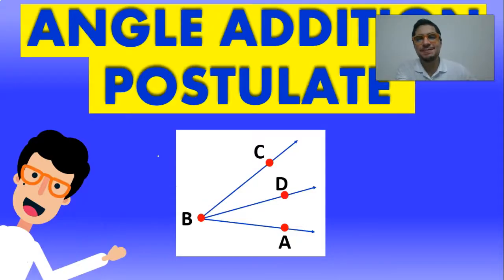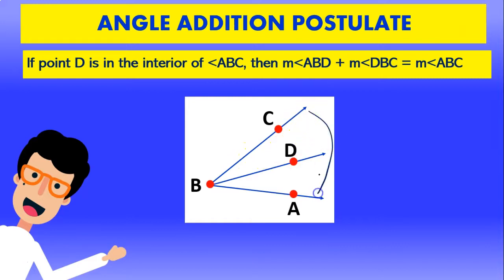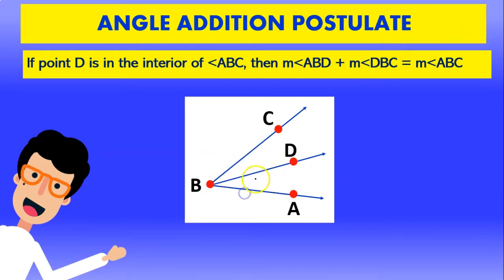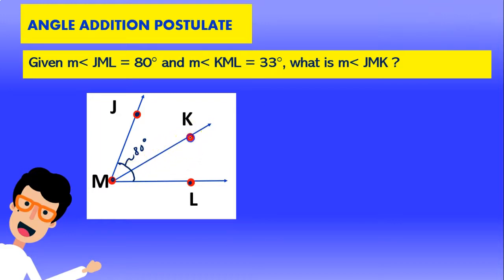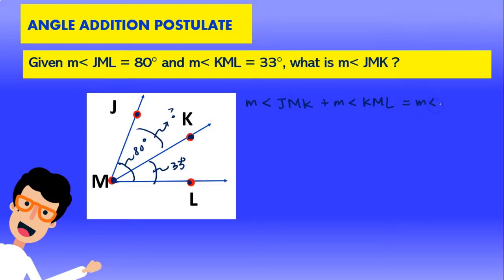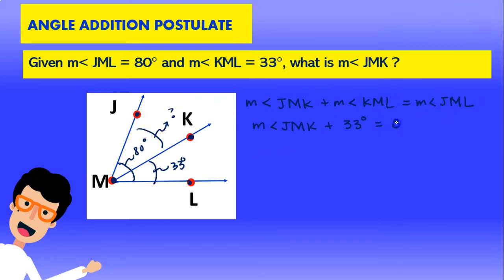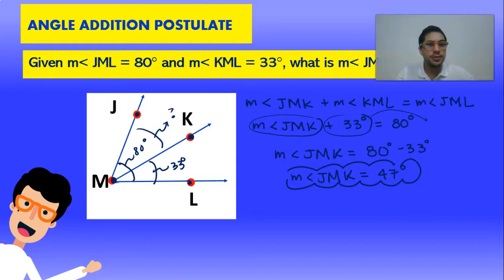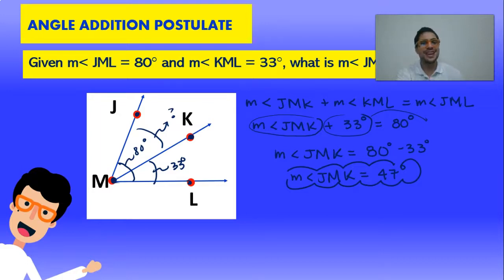GEOMETRY | ANGLE ADDITION POSTULATE EXPLAINED - OH MATH GAD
Oh Math Gad! Welcome to today's video tutorial about applying the angle addition postulate. Today's video includes a small practice to find the lenght of a given segment, a basic concept of geometry!